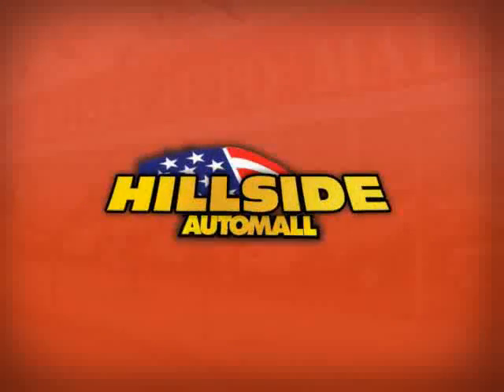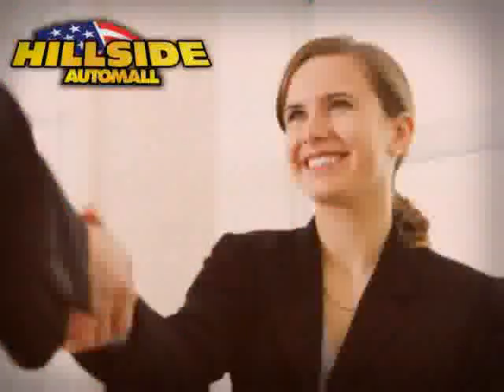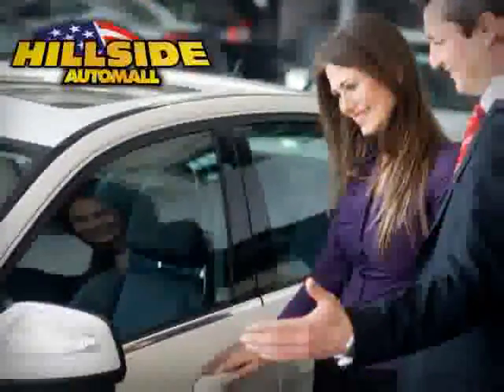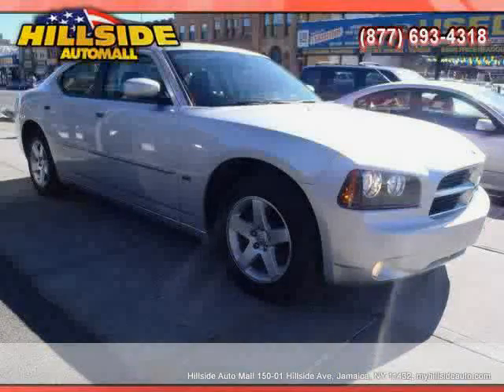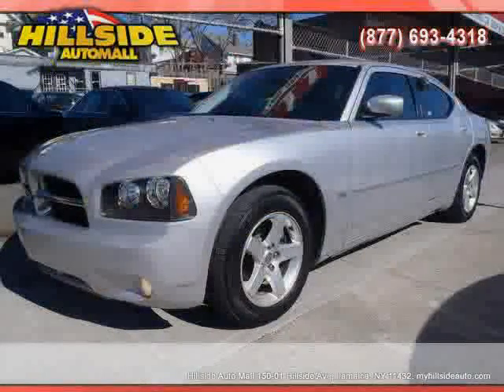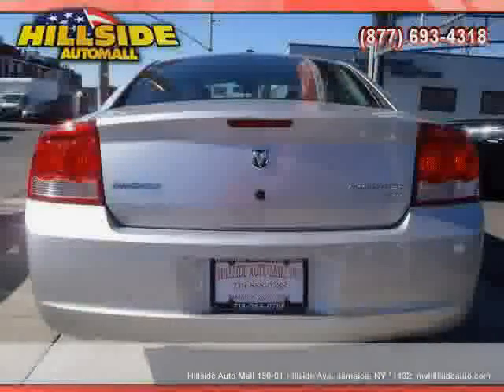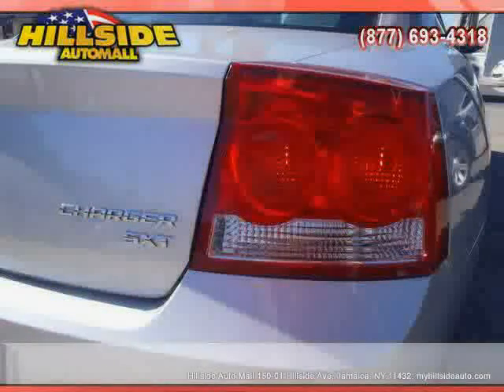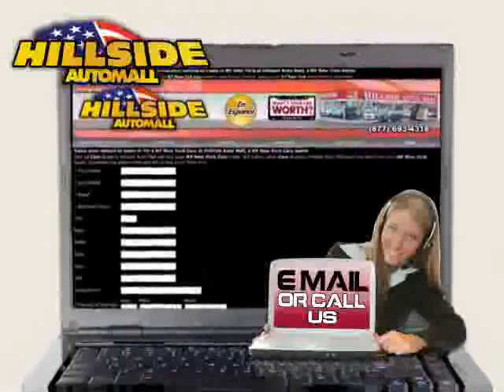2010 Dodge Charger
2010 Dodge Charger at Hillside Auto Mall